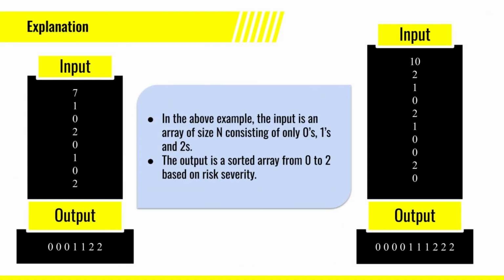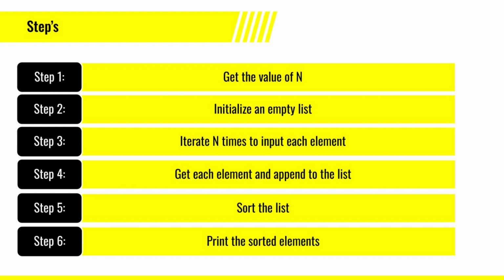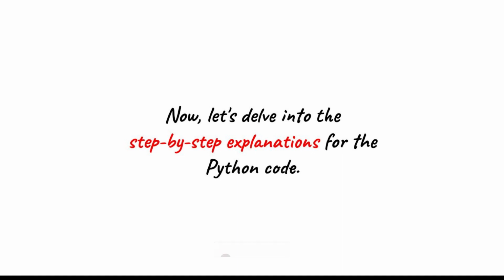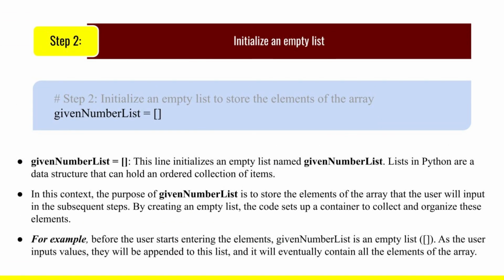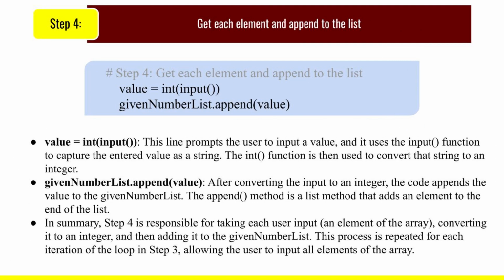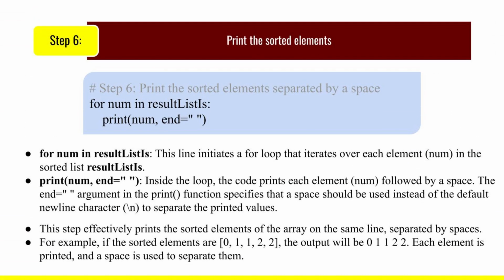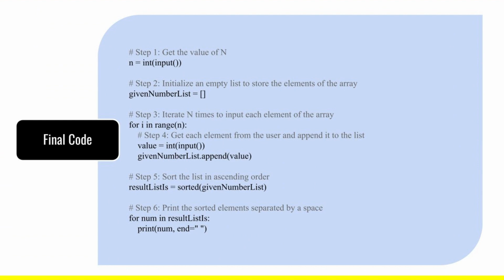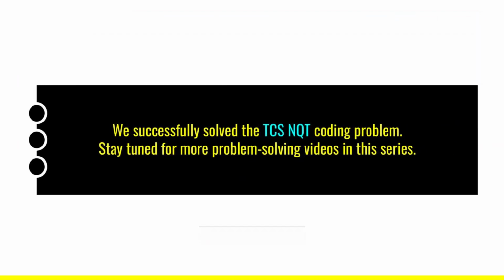Challenge: Sorting Airport Security Risks - python Code Explained Kumaruuu...!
🚀 Welcome to Kumaruuu...! – your go-to destination for coding excellence! 🚀

🔍 In this episode of the TCS NQT Coding Series, we dive into a challenging coding question from the September 2022 exam (Day 1 - Slot 2). Join us as we unravel the problem, provide step-by-step explanations, and craft a Python solution together.

👨‍💻 **Problem Statement: Sorting Airport Confiscated Items by Risk Severity**
Airport security officials have confiscated items, each with a risk severity level (0, 1, or 2). Our mission is to efficiently sort these items based on their risk levels. Get ready for a coding adventure where we dissect the problem and deliver a clean Python solution!

📊 **Example Scenario:**
- Input: Array size (N) and risk severity levels
- Output: Sorted array based on risk severity

🔧 **Steps Covered:**
1. Get the size of the array (N).
2. Initialize an empty list to store array elements.
3. Iterate N times to input each element.
4. Get each element from the user and append it to the list.
5. Sort the list in ascending order.
6. Print the sorted elements separated by a space.

🖥️ **Coding Platform Demonstration:**
Witness the coding process live as we navigate through each step on the coding platform. Follow along, ask questions, and enhance your coding skills.